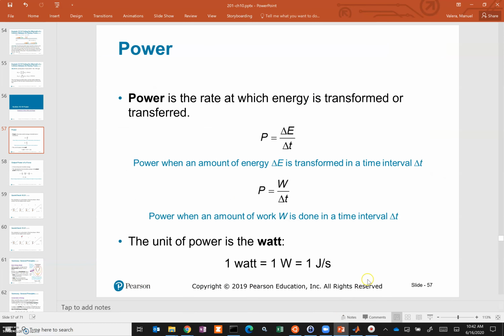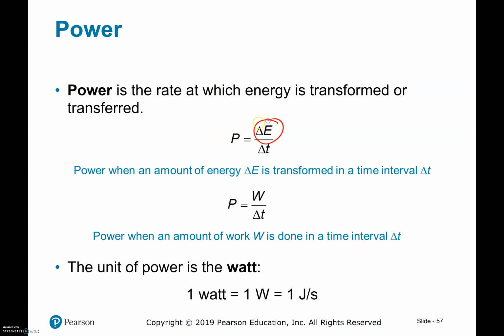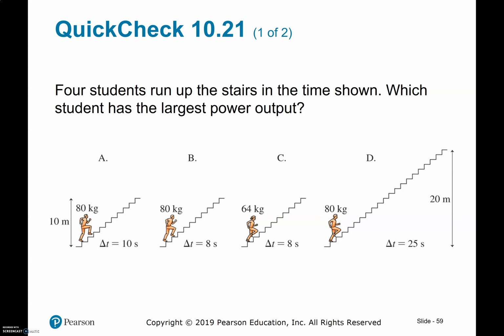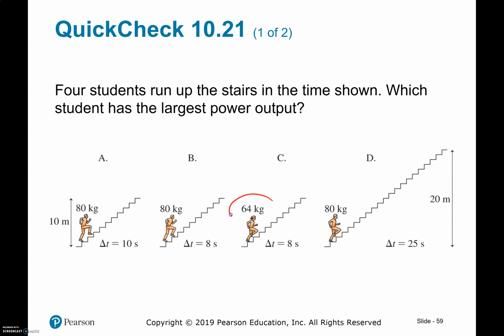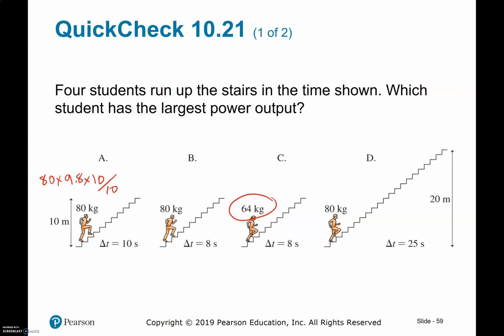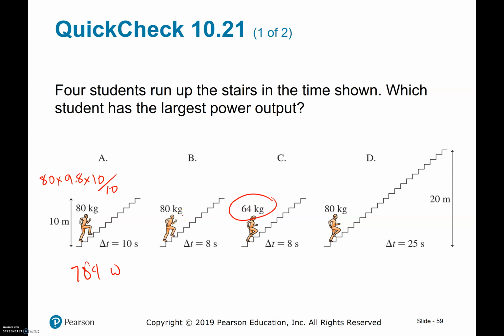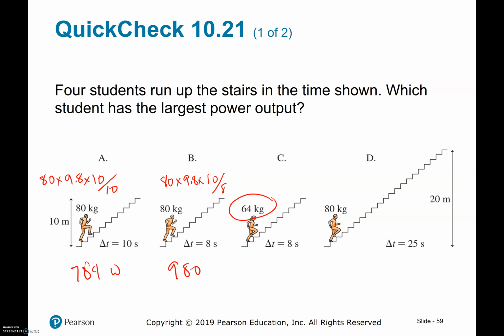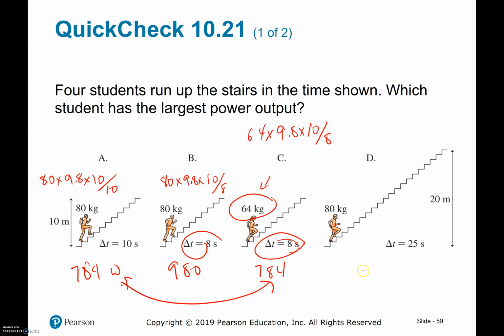10 4 power